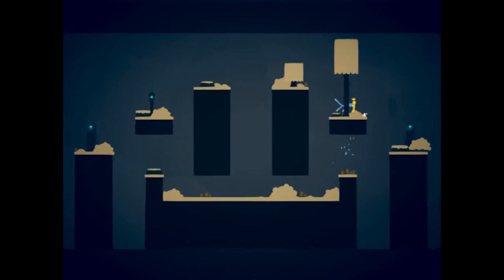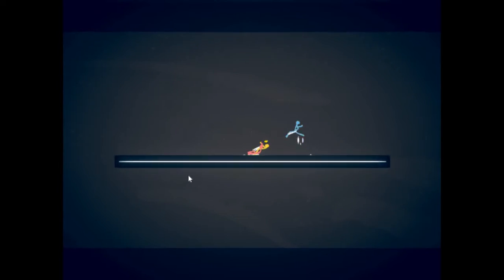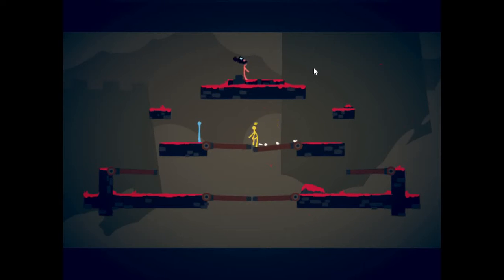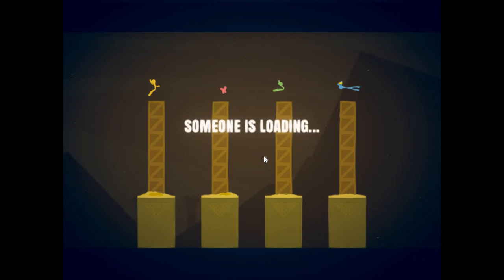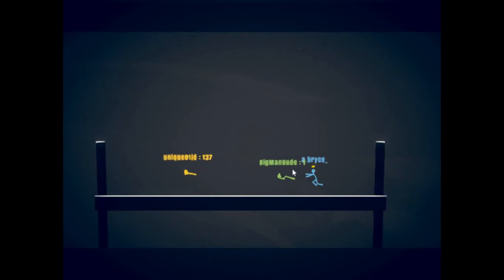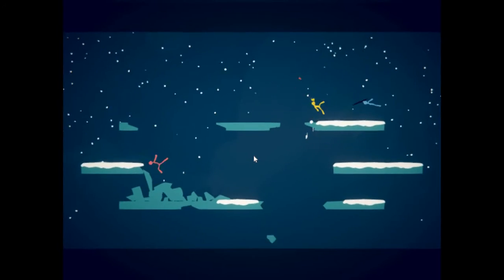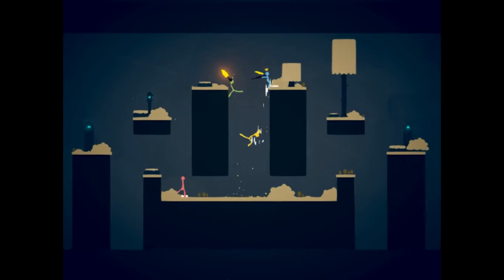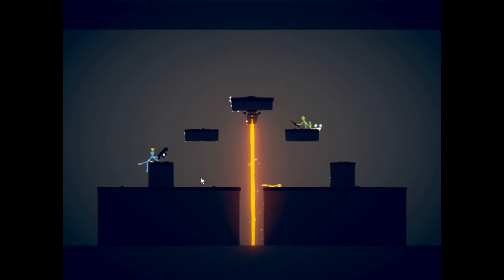Don"t use VOID Guns | Stick Fight Ep.2